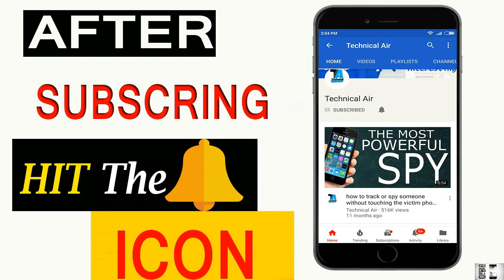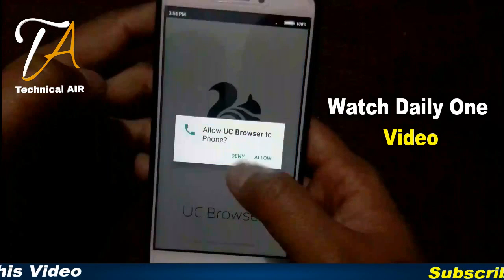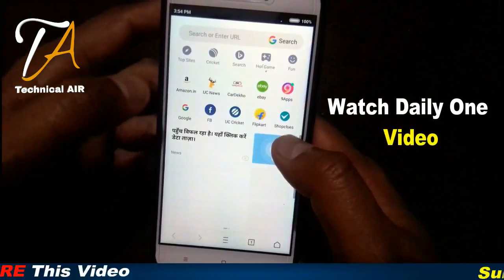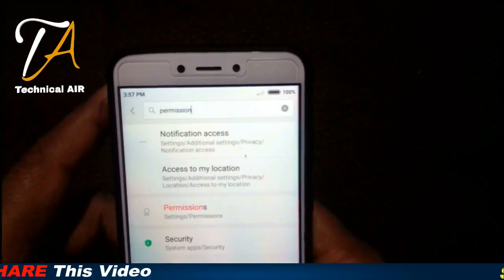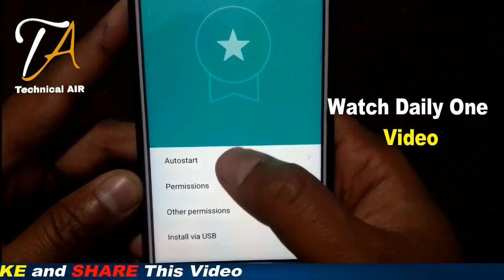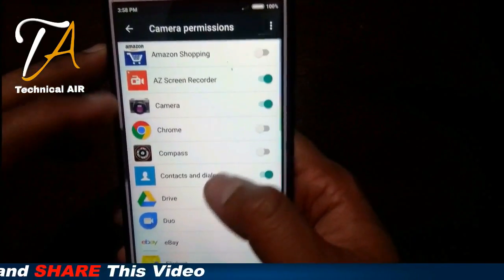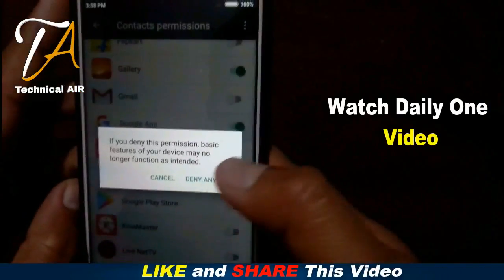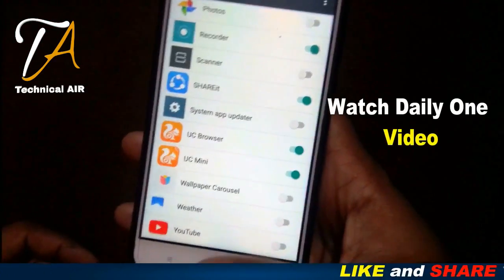Find Out Who’s Tracking You Through Your Phone || How To Know Who's Tracking Your Phone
In this video, you'll learn how to use short codes to know if your phone has been hacked.
How Use *#21# to know if your calls, messages or other data have been diverted.
This will also show you the status of the diversion taken place and the information that are being transferred.

*#62# - To Know where your Calls, Messages and Data are being redirected to when your phone number is unavailable.

##002# - Use this code to stop your calls from redirecting when roaming, this will stop your phone from being charged for calls that are redirected by default.